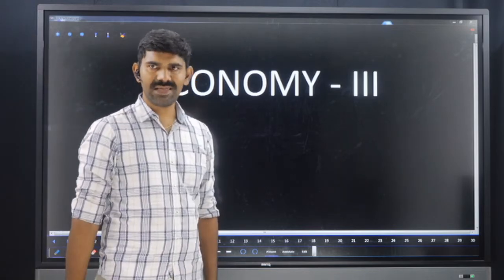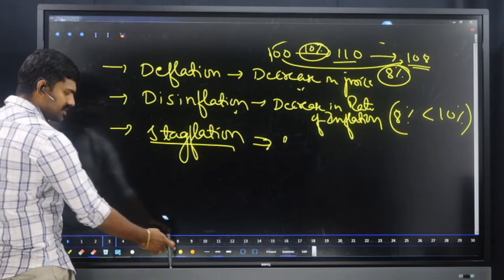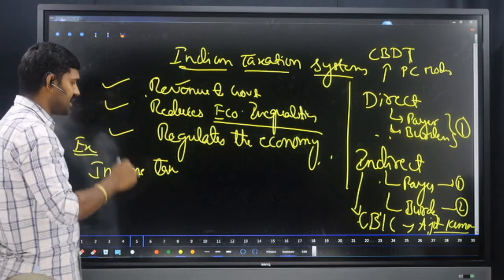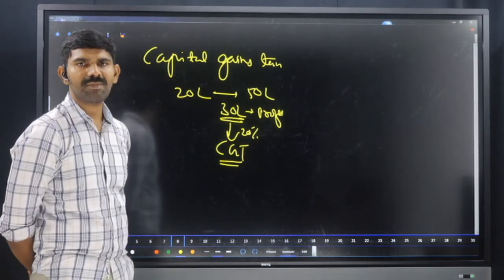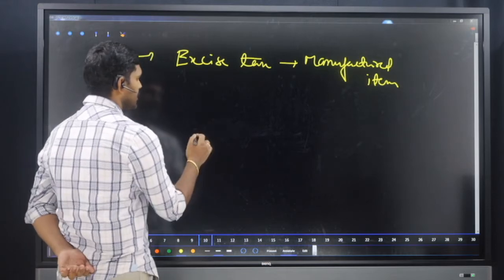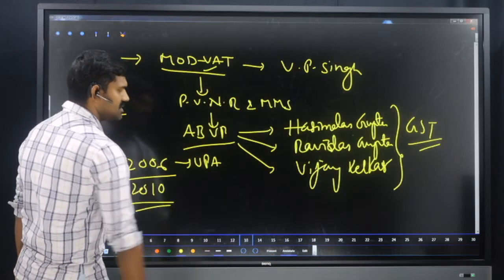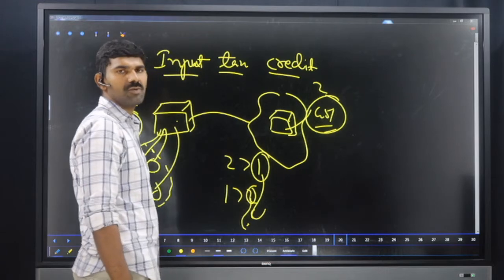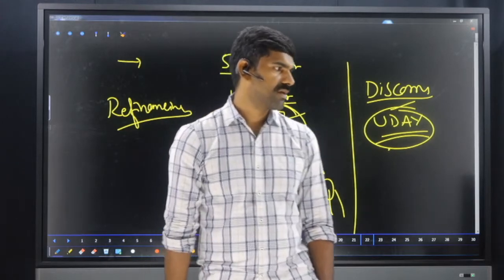SBI CLERK MAINS : ECONOMY - 03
☑ Watched the video!
☐ Liked?